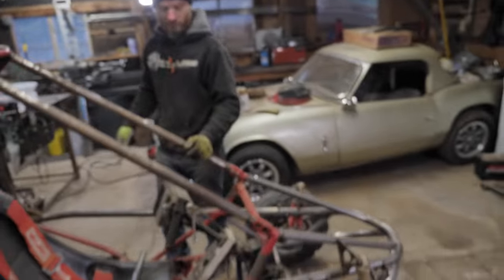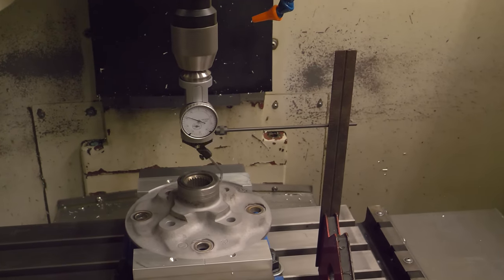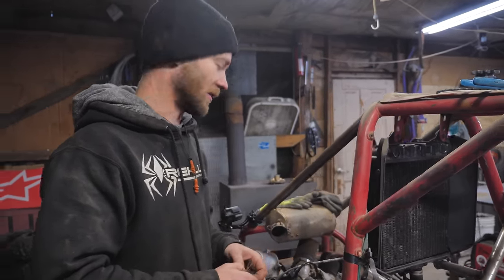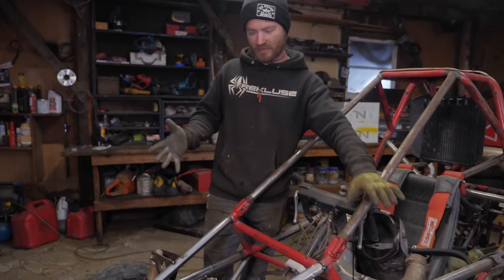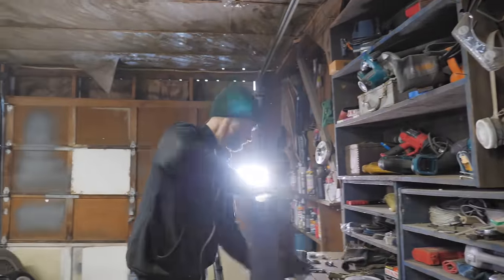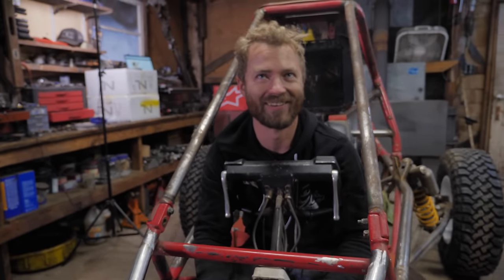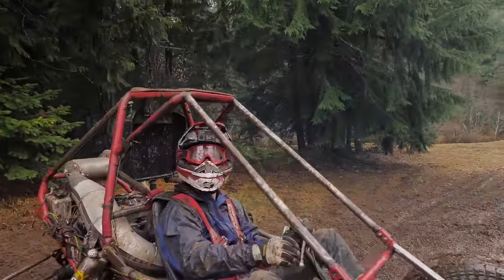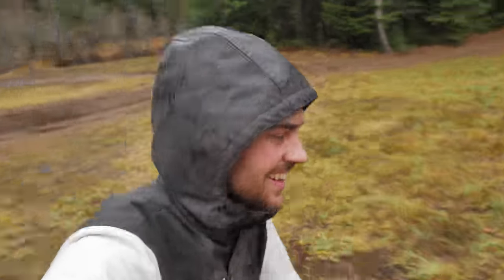Long Travel Odyssey ATV Test Drive on 28s!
We finished the custom long travel suspension for our Honda Odyssey ATV and it is awesome! We also got new 15'' VECTOR ATV wheels form No Limit Wheels And 28" Falken Wildpeaks!

Thanks to Mike from Moto Mule for machining our hubs!

This custom ATV build is turning out great! All we need is parts for clutch tuning and some heavy duty wheel bearings and we will be ready for a full send video!